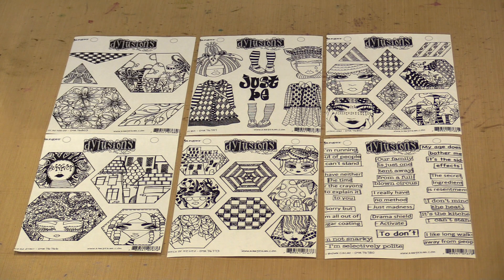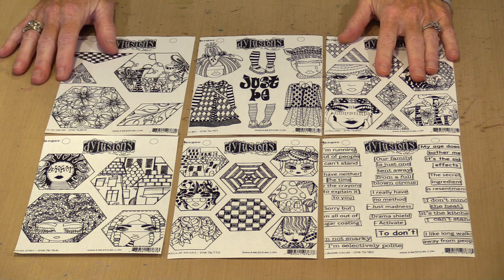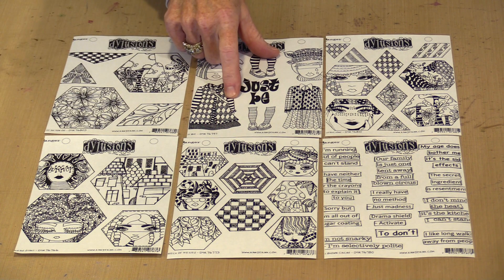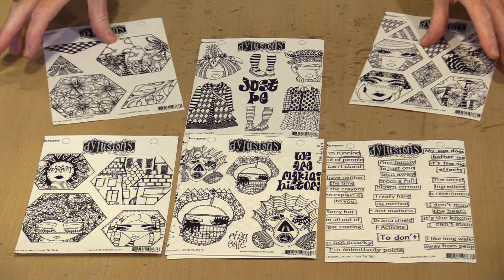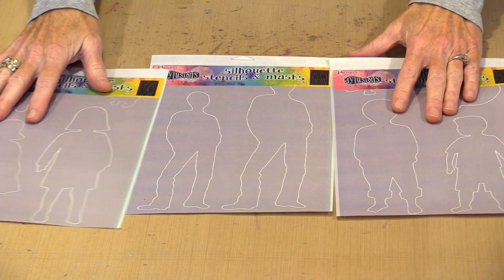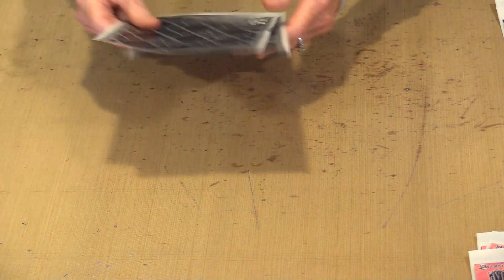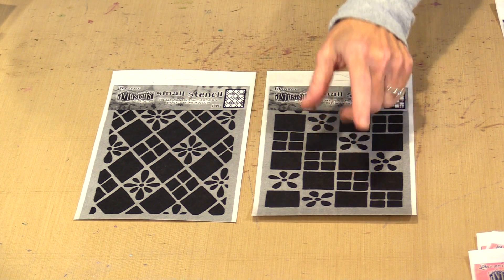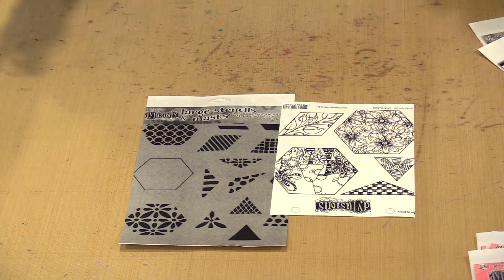New Dylusions Stamps & Stencils Have Arrived At The Joggles Warehouse!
* Dylusions Stamps (sorted to display the new styles first)
* Dylusions Dyalog Stencils (sorted to display the new styles first)